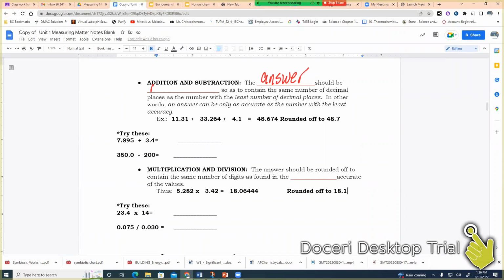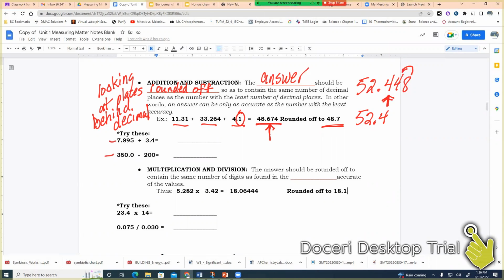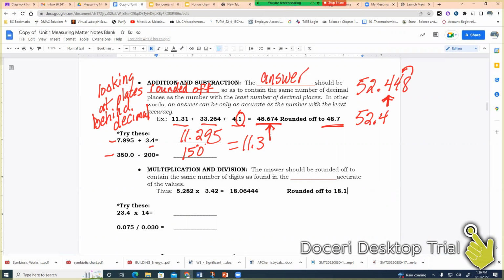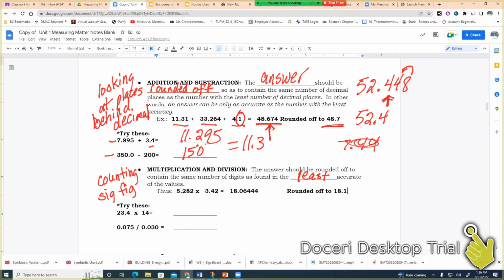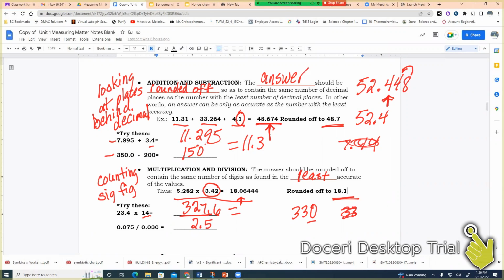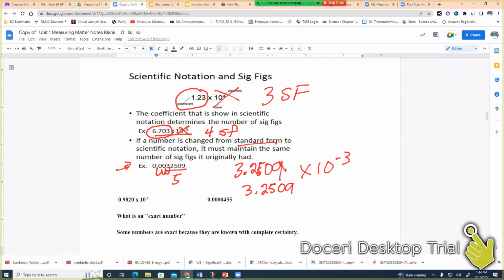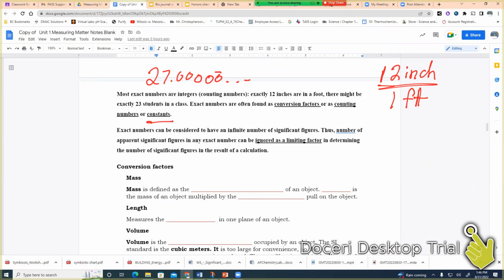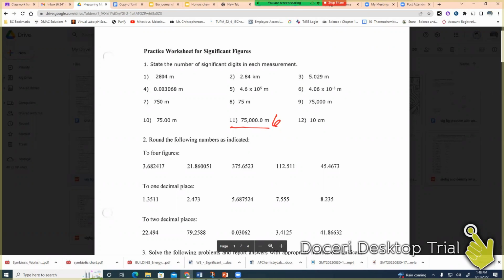Ms Lowry Honors Chemistry Wednesday 08/31/22